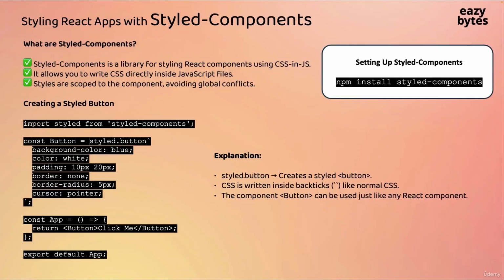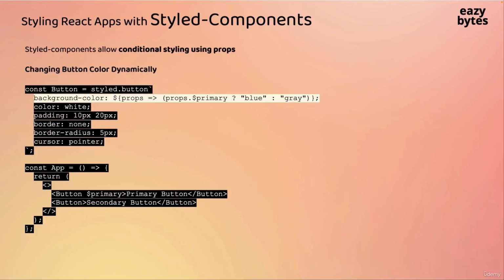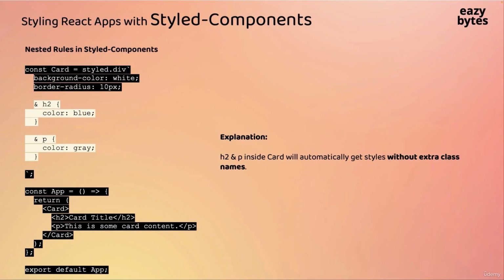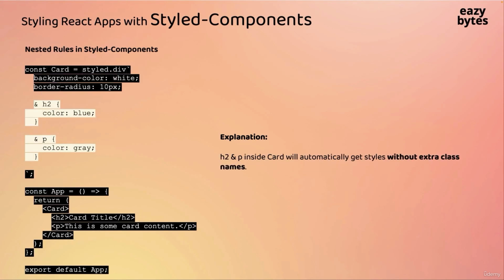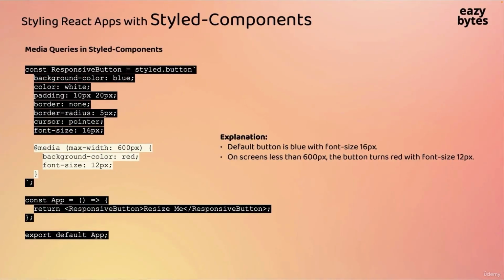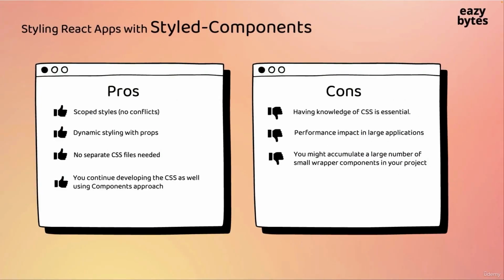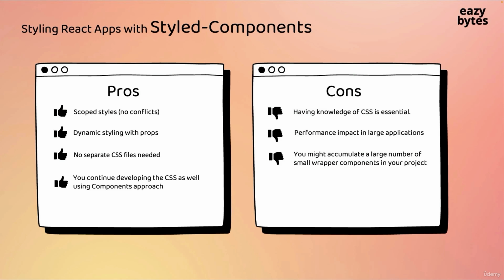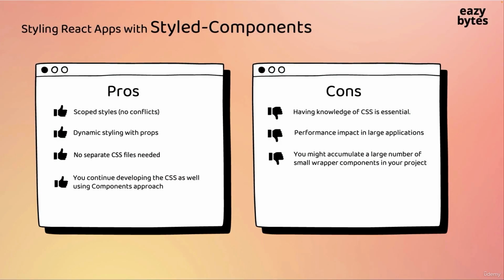008 Styling React Apps with Styled Components Part 3